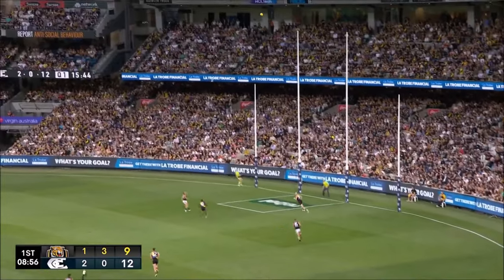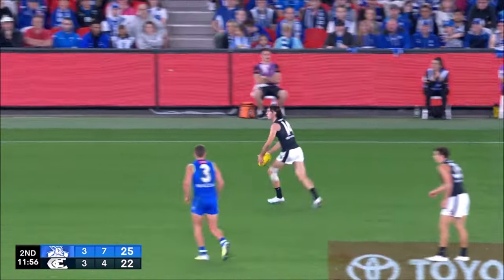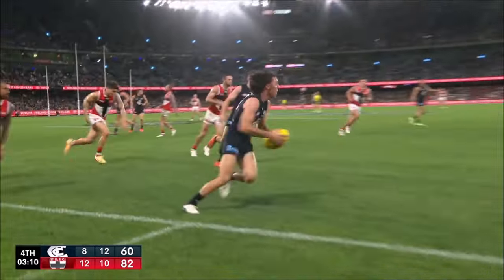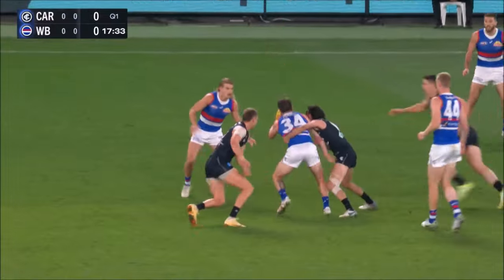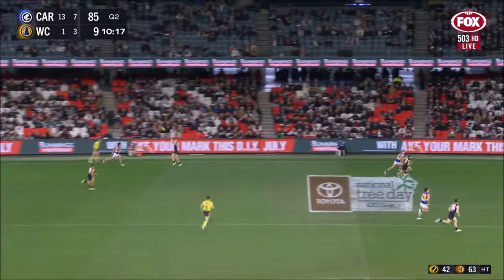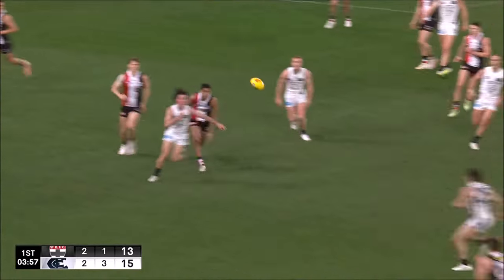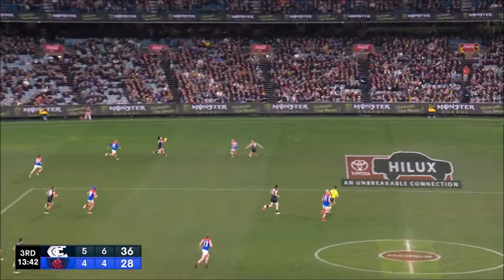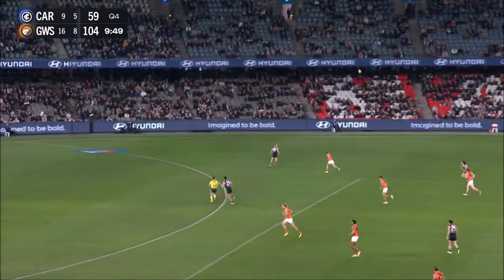Ollie Hollands - 2023 AFL Home & Away Season Highlights - Carlton Football Club